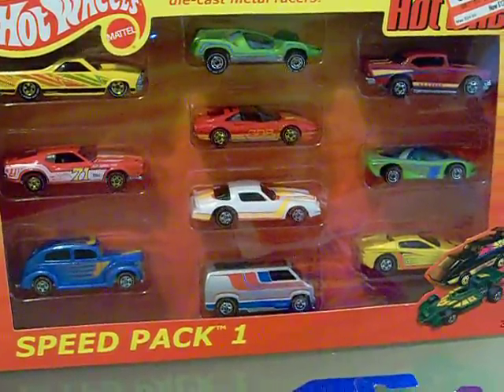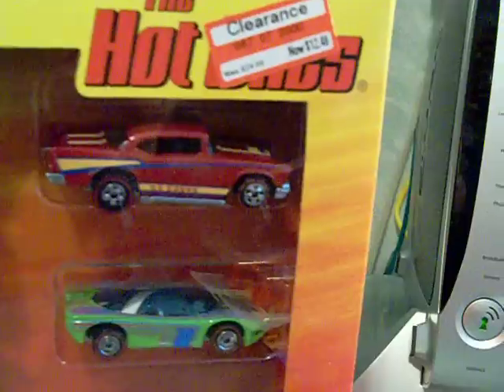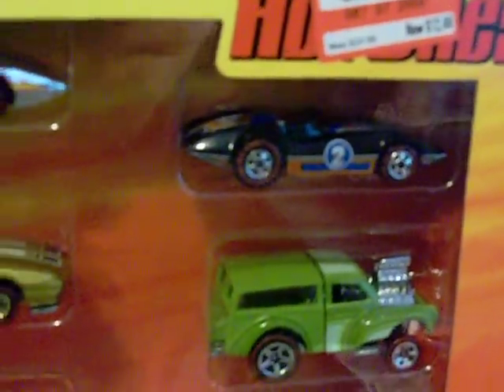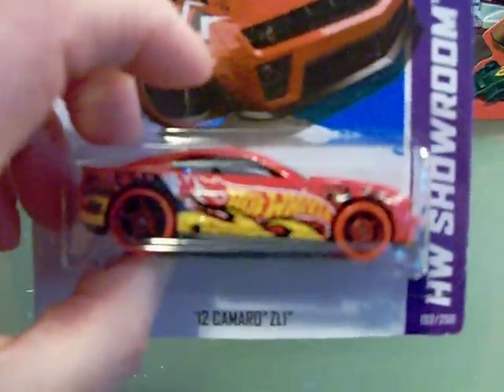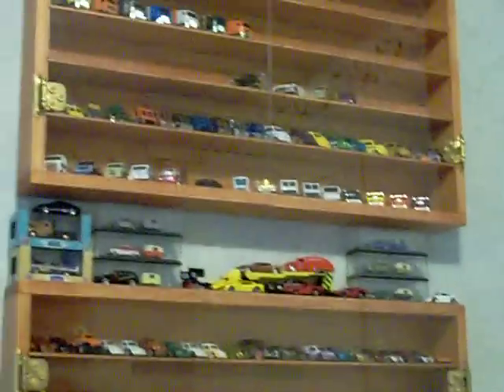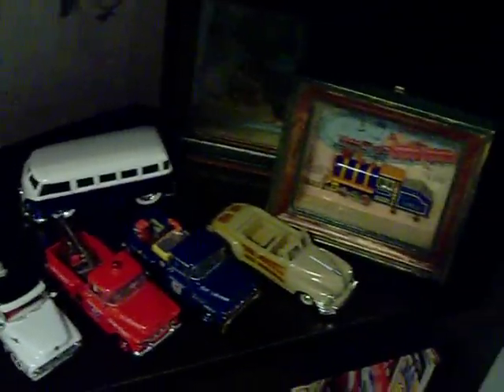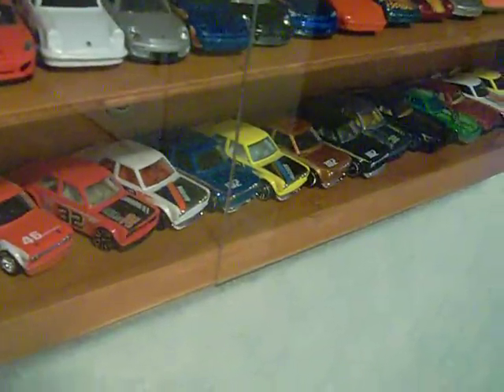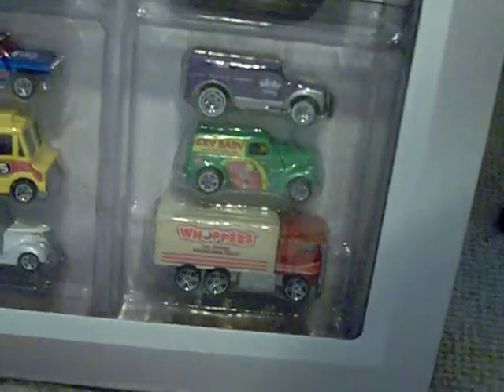THE HOT ONES SPEED PACKS...PRICE DROP FROM TARGET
went to tarfart after work wed. the speed packs were half off. so i picked them up. look and enjoy...thanks to all for comments...and dropping by my channel.